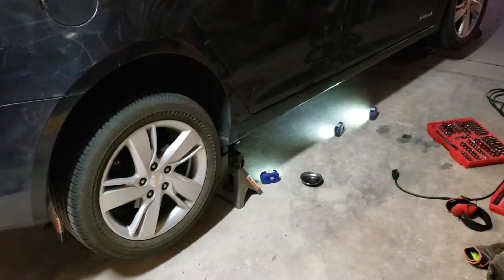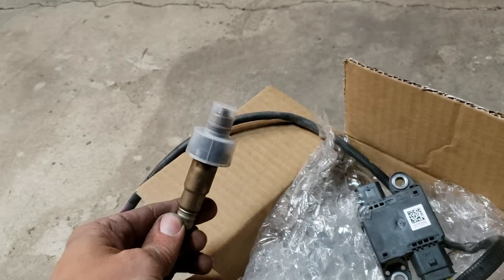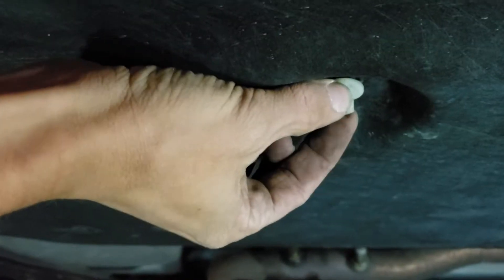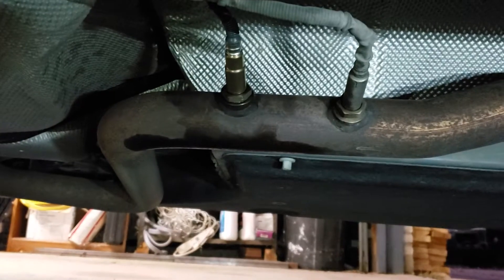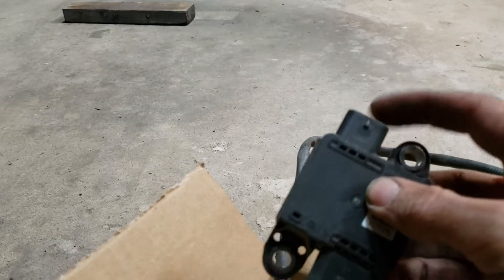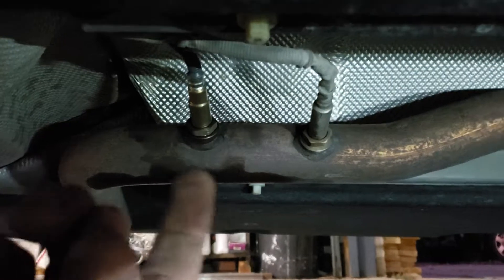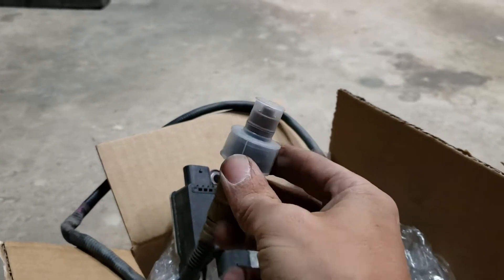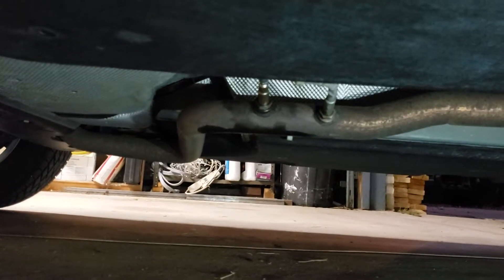2014 - 2015 Chevrolet Cruze Diesel DPS (Diesel Particulate Sensor) Replacement - Trouble code P24AE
Here is how you swap out your Diesel Particulate Sensor (DPS) that commonly throw the P24AE code on your 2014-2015 Chevrolet Cruze.  The DPS is similar to an O2 sensor on a standard car.  Let me know if you have questions or comments, I am happy to help you get this job done.

The part number is 12662647 for Gen 1 Diesel Cruze.  Similar techniques may apply to the diesel Chevrolet Colorado.